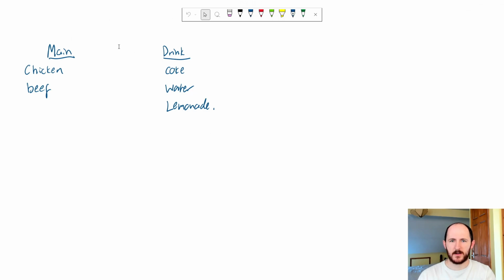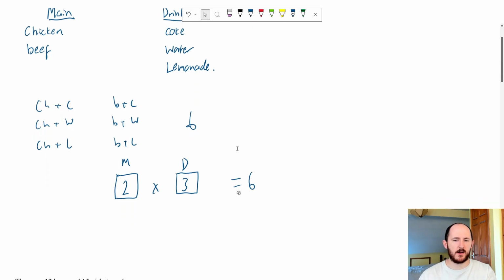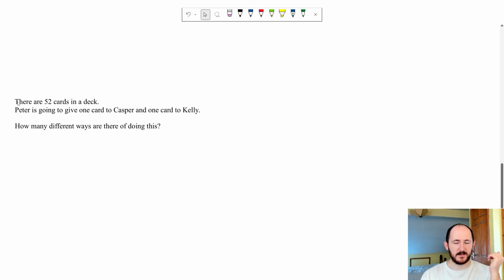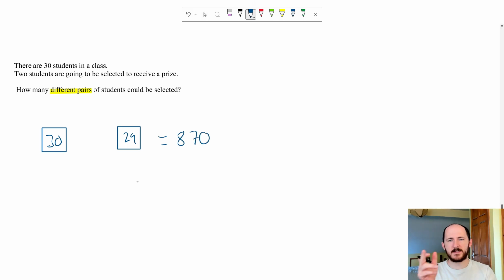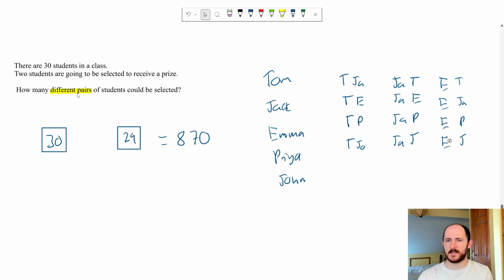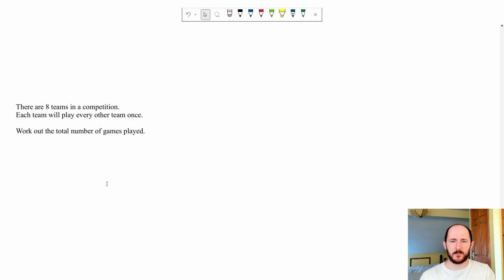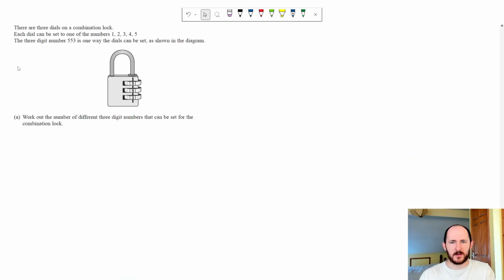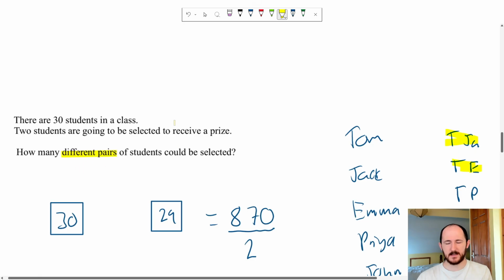GCSE Maths: Product Rule for Counting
Struggling with the Product Rule for Counting? In this GCSE Maths tutorial, we explain the method clearly and show you how to apply it to exam questions. Whether you’re working on probability, combinatorics, or general counting problems, this video will help you master the topic quickly.

📘 What You’ll Learn:

The rule explained in simple terms

How to solve real exam questions

Essential tips to gain marks in your GCSE Maths exam

🎯 Great for GCSE students aiming for higher grades!